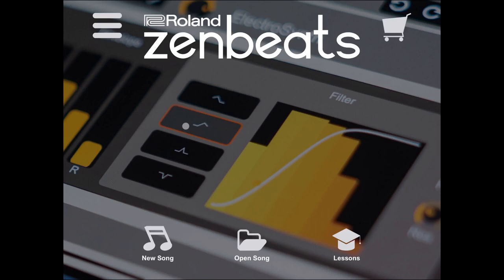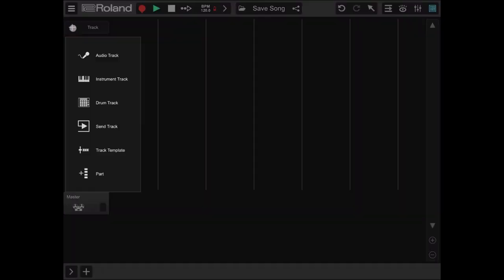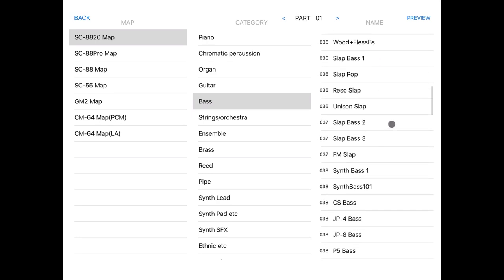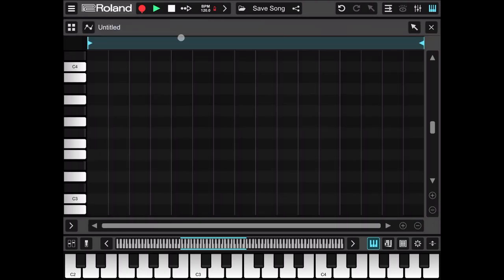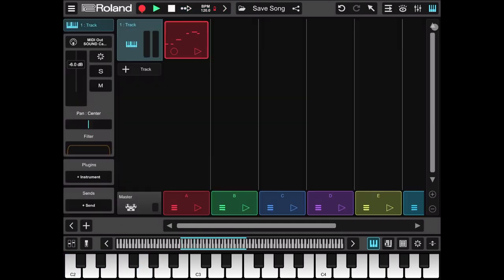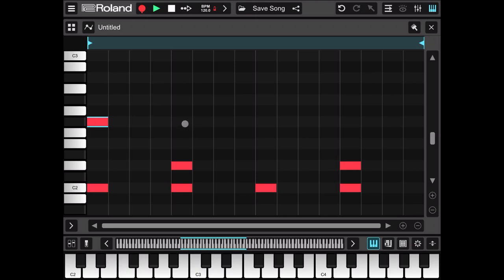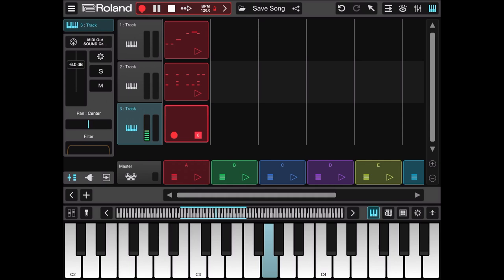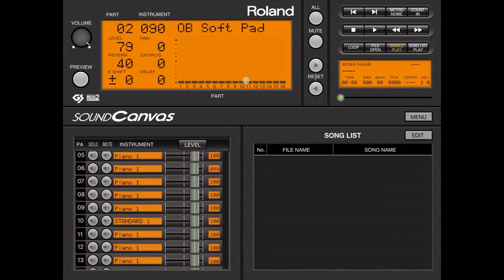Roland Zenbeats - Tutorial: Part 10, Midi Sequencer for Roland Sound Canvas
I still love very much the sound of the Roland Sound Canvas. In this tutorial I show you how you can use it inside Roland Zenbeats.